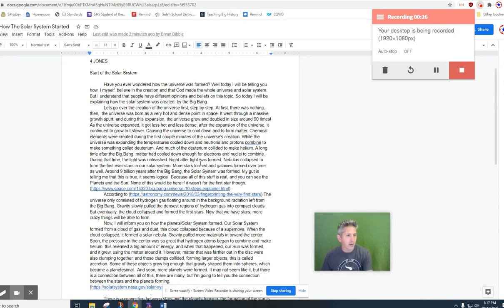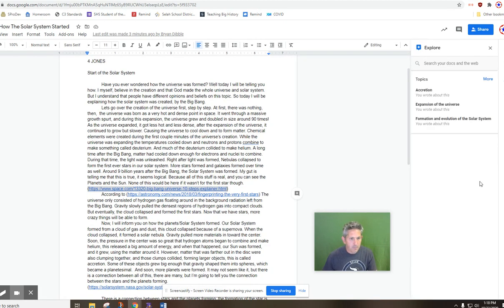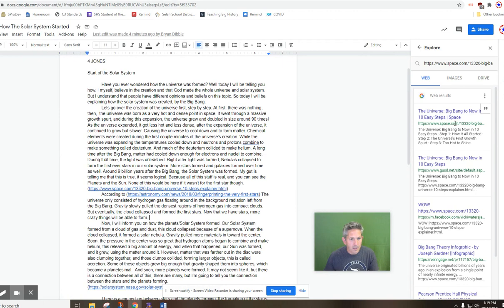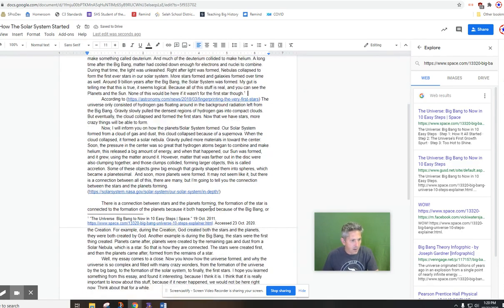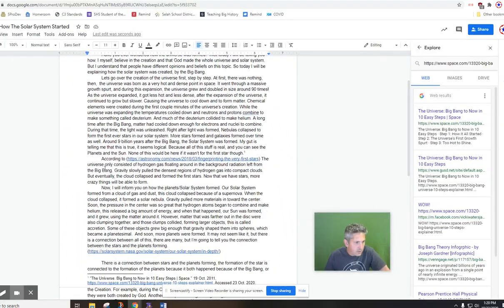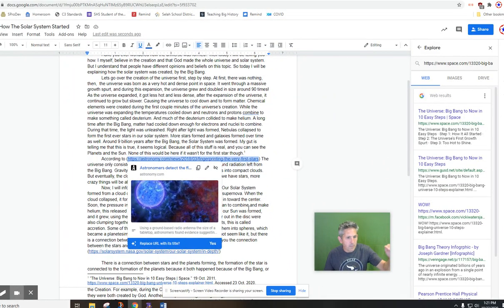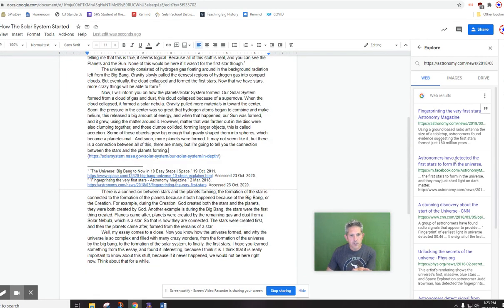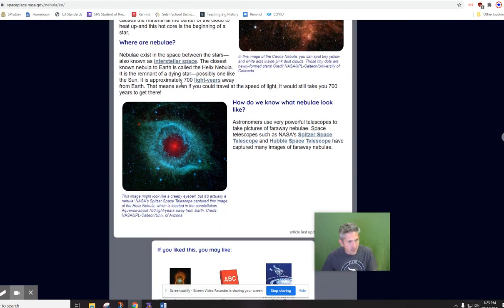Adding Citations in Google Docs Using the Explore Button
Showing students how to use the Google Explore tab in Google Docs to do research and add footnote citations.  Selah High School, Bryan Dibble History Department.